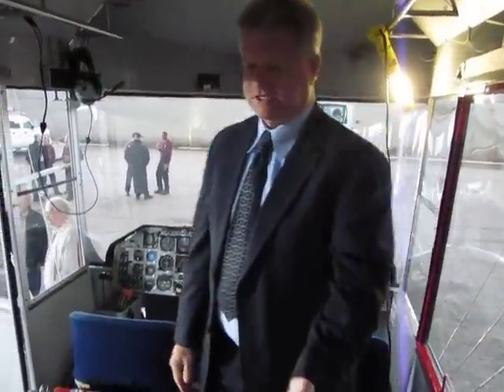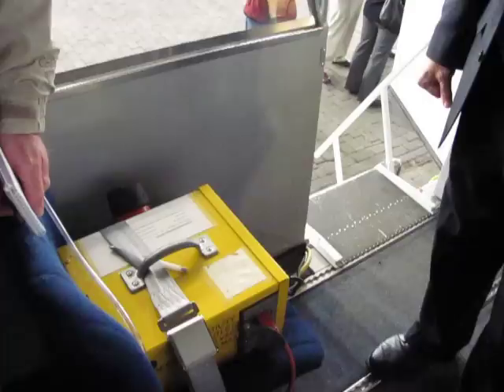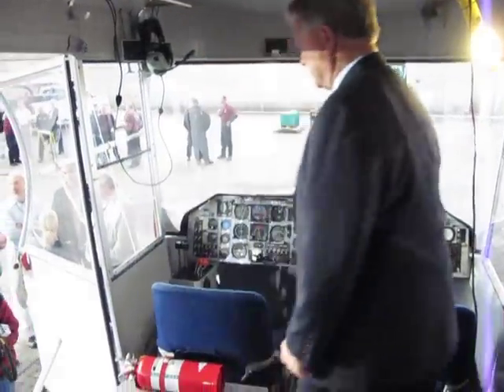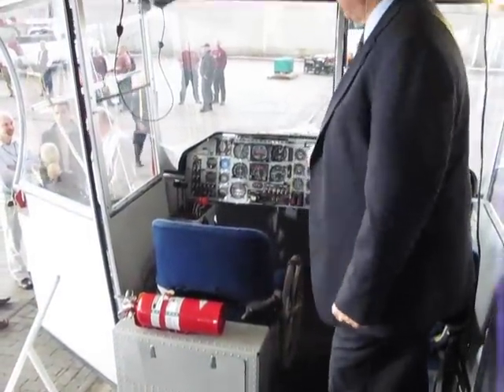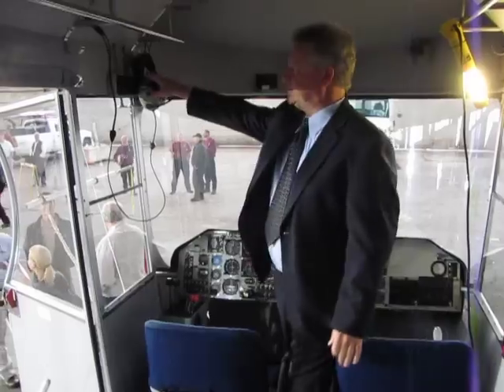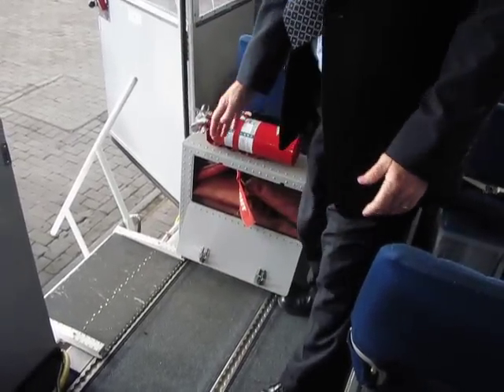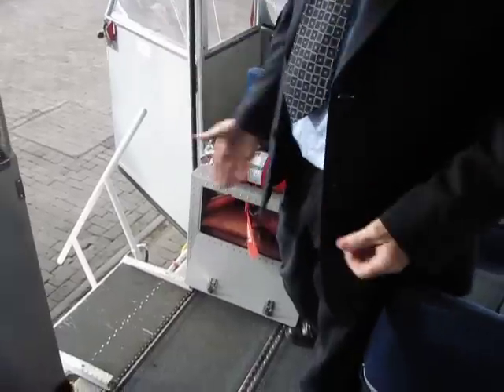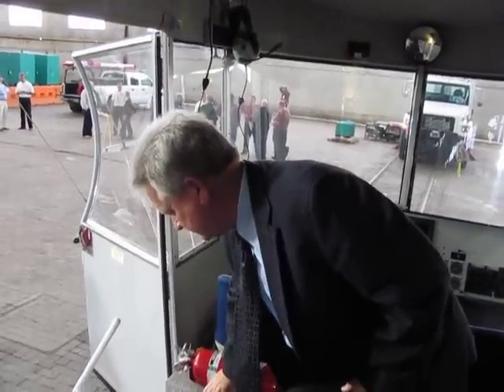Tour Of Navy Airship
Director of the Navy Airship Systems Engineering Team, Steve Huett gives a tour and answers questions about the Navy's first Airship at Joint Base Lakehurst, NJ